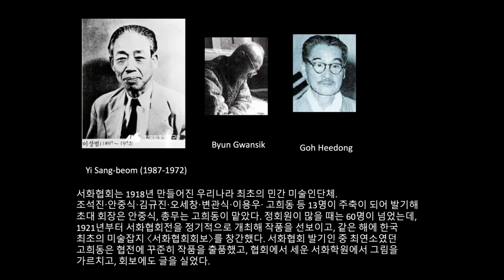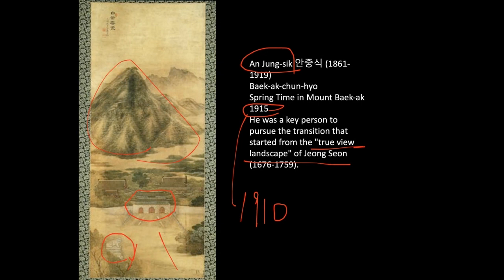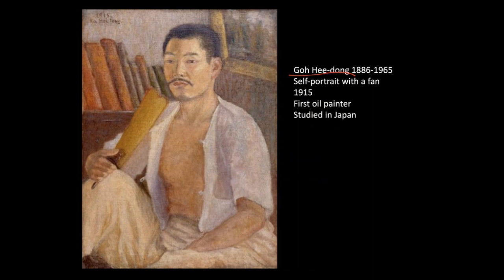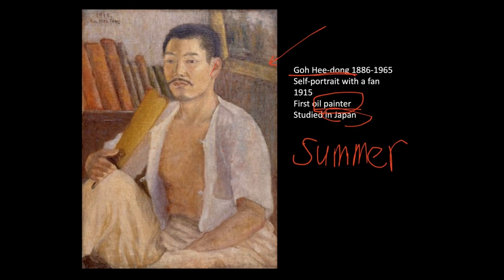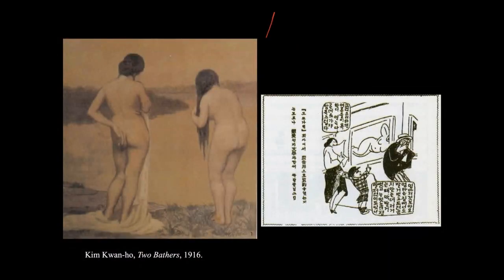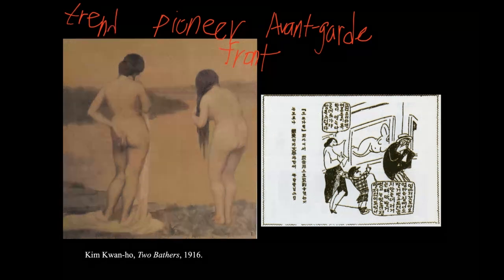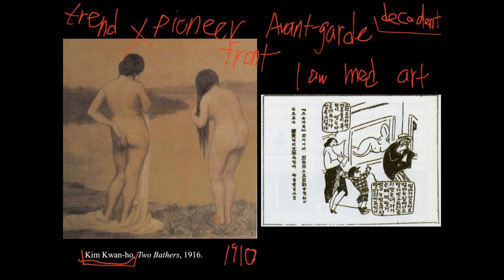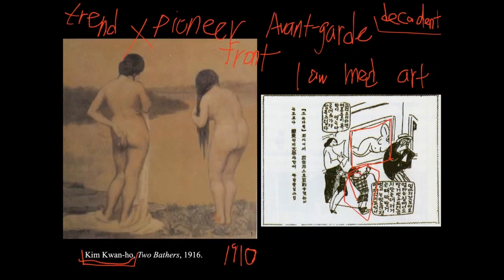unit7 video3of14 koreanmodernartists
HA 229 Korean Art and Civilization
Korean Art 19C-21C, Unit 7, Part 3 of 14